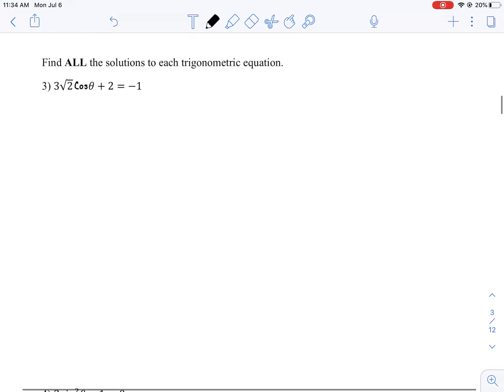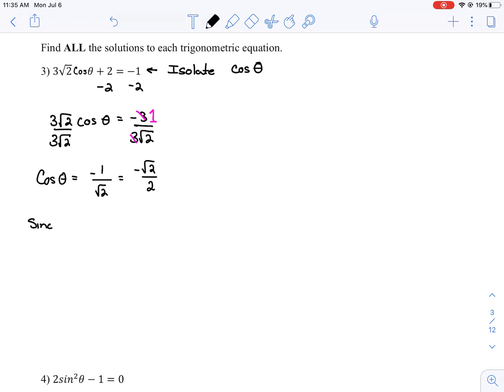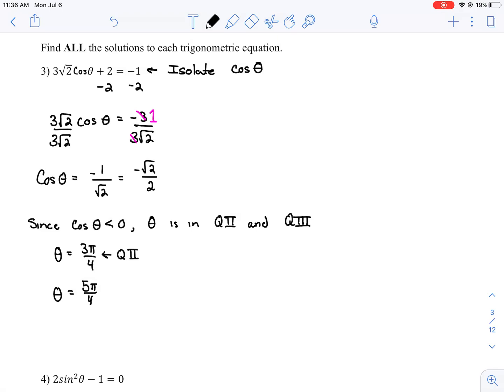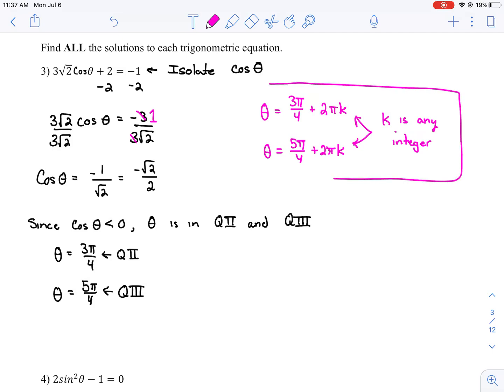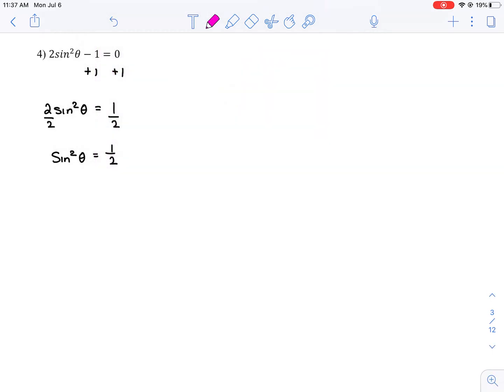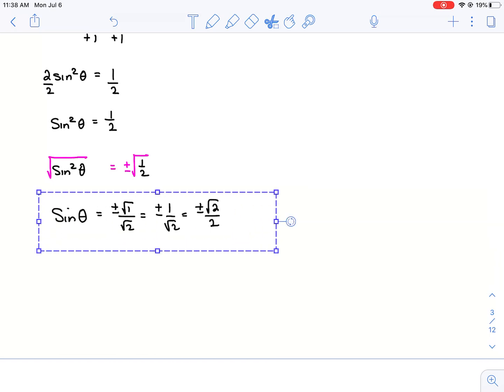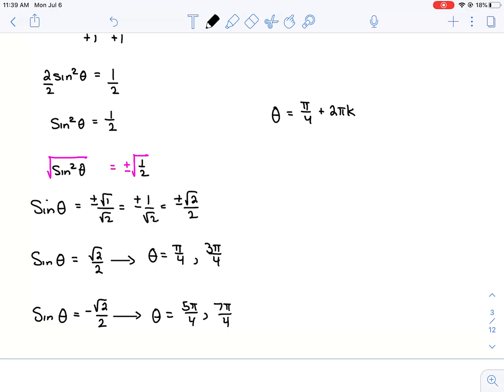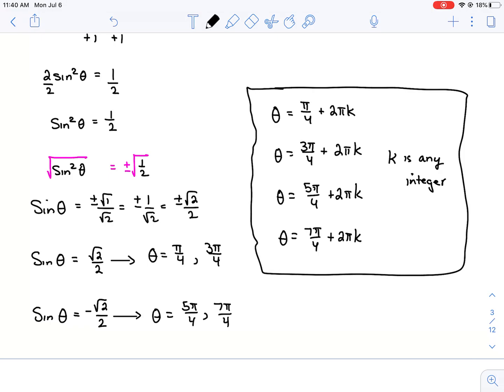MAT 182 - Notes 8.3 - Trigonometric Equations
Solving a trigonometric equation where the coefficient of theta is one.